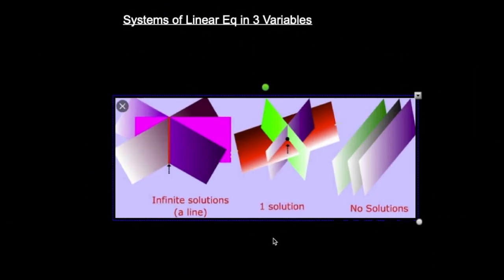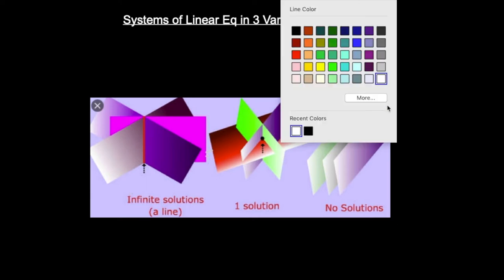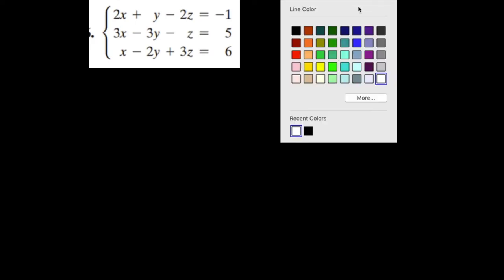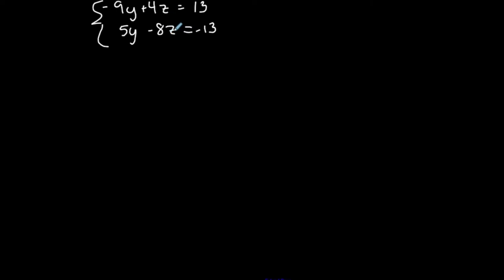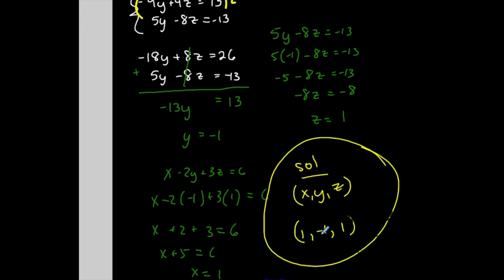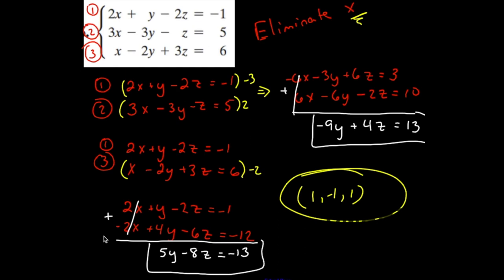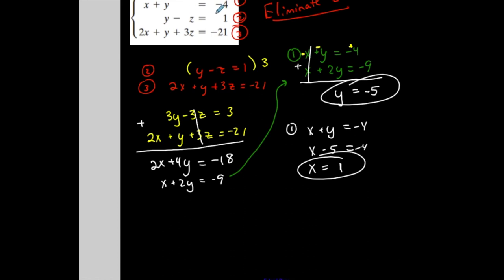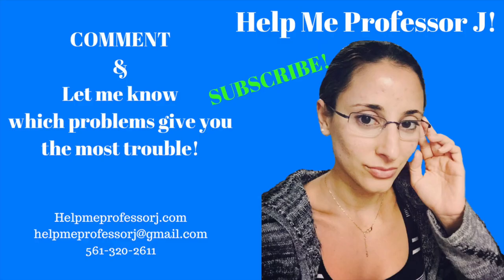Precalculus | Solving Linear Systems of 3 Variables